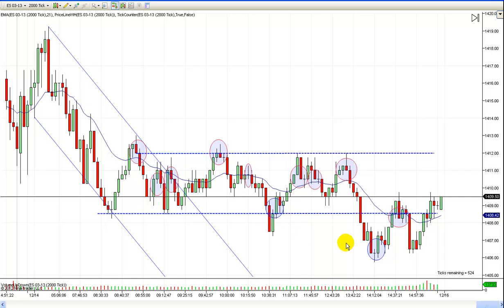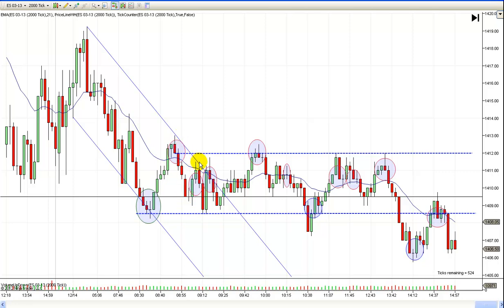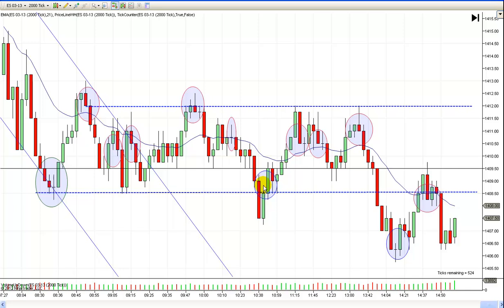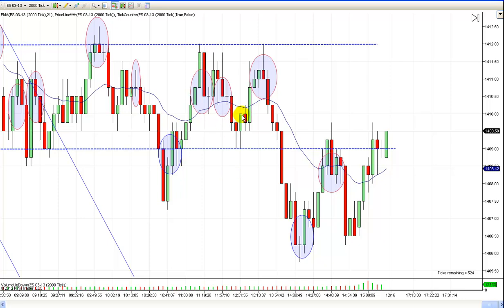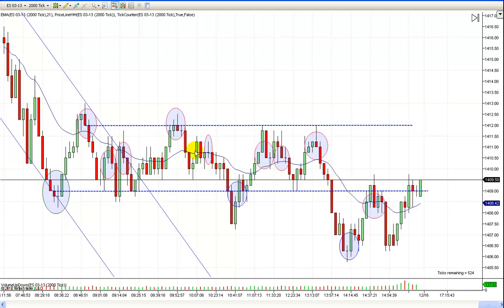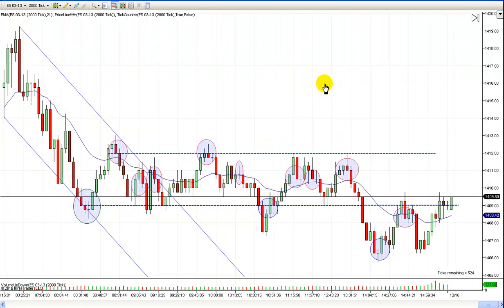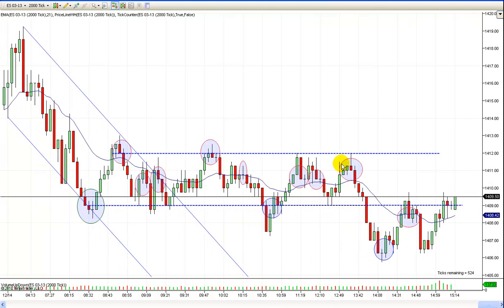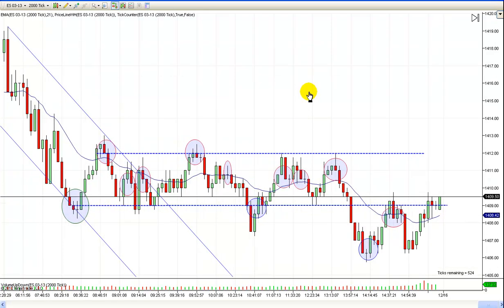Learn To Trade With Price Action 12-14-12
This is our price action chart lesson for Friday 12-14-12.  Futures, stocks and forex trading contains substantial risk and is not for every investor. An investor could potentially lose all or more than their initial investment. Risk capital is money that can be lost without jeopardizing ones’ financial security or life style. Only risk capital should be used for trading and only those with sufficient risk capital should consider trading. Past performance is not necessarily indicative of future results. Our full risk disclosure can be found